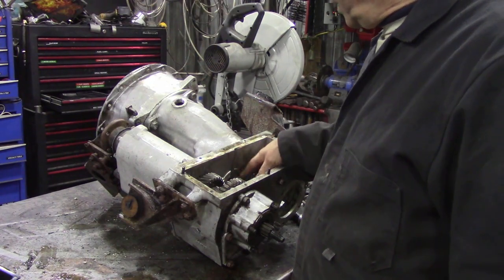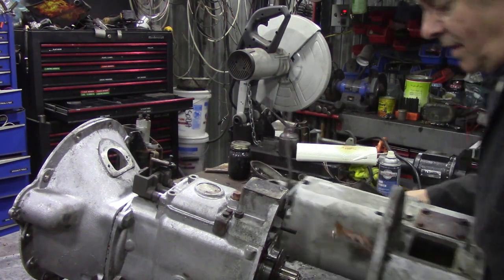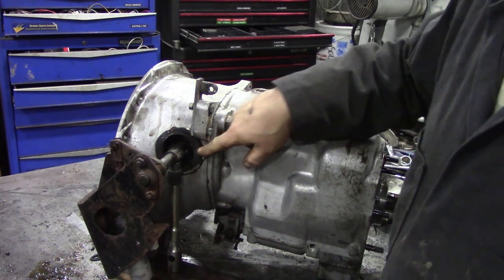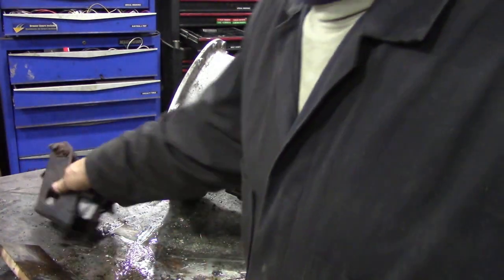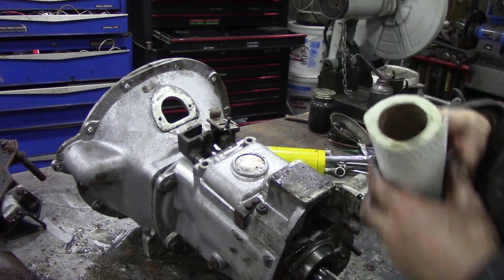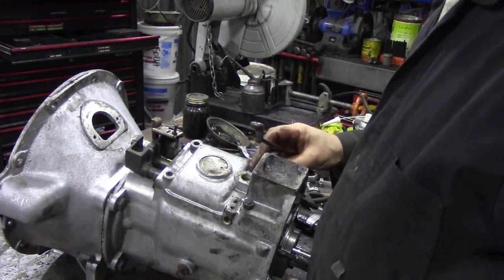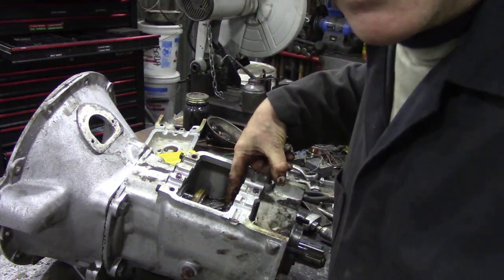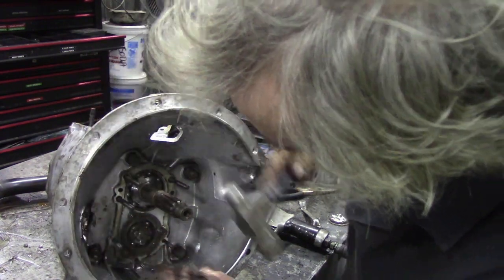2 6 NADA 2a gearbox strip down. Part 2. Transfer off, top cover off, and thrust bearing off.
9 Ch. Rawson
Sherbrooke
Quebec
J1M2A3
Canada